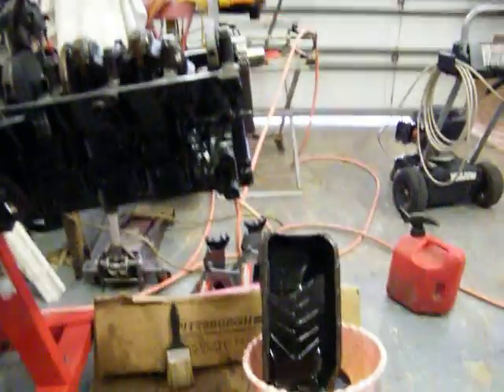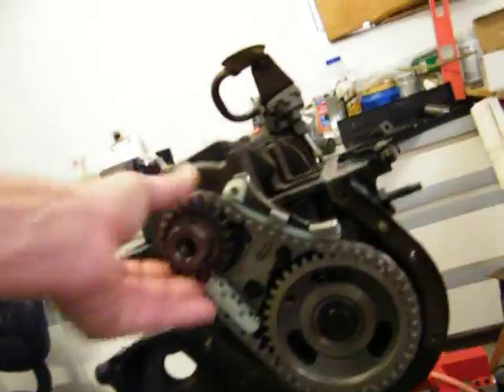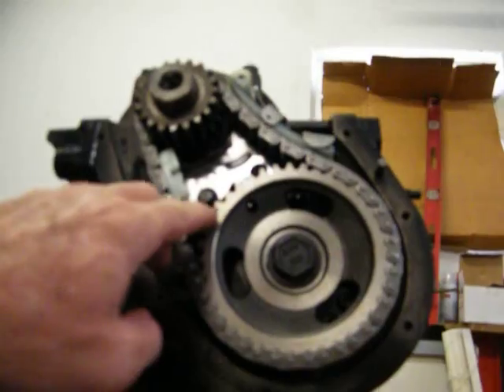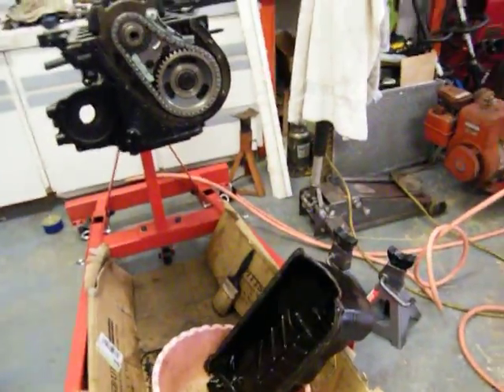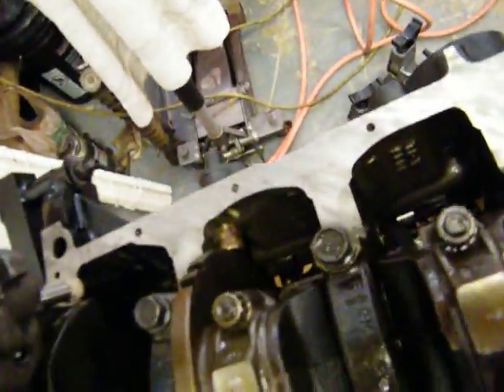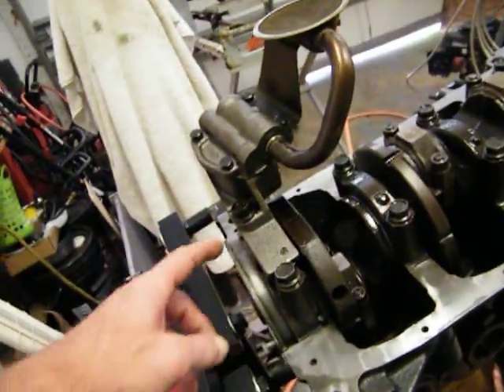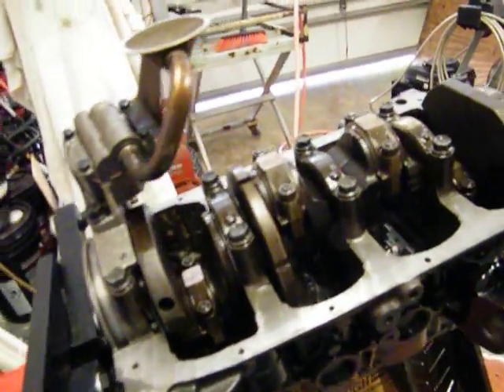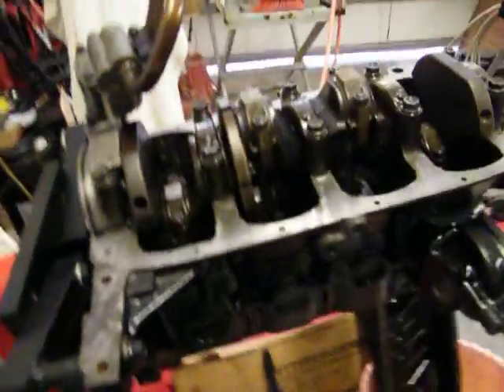DSCF0006 oil pump and timing chain